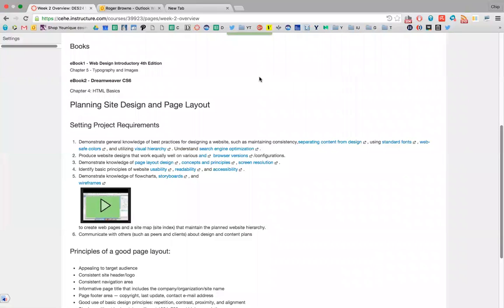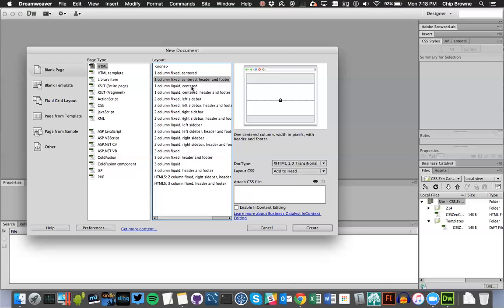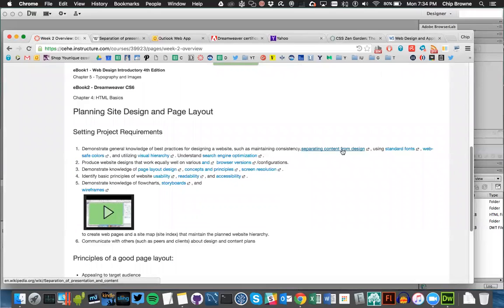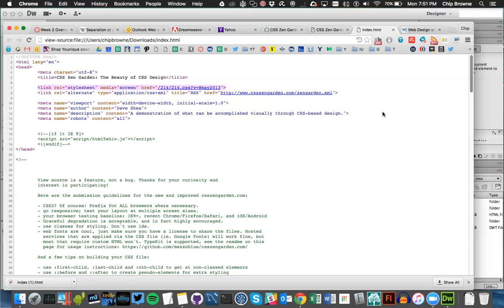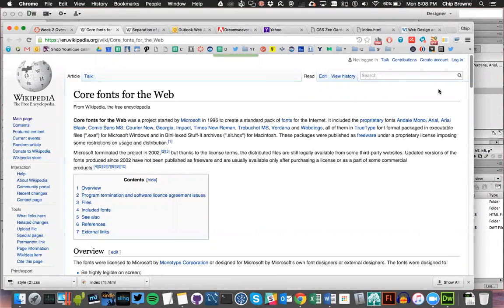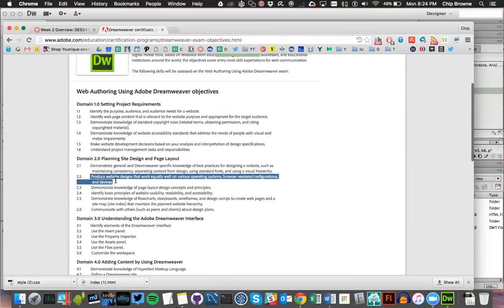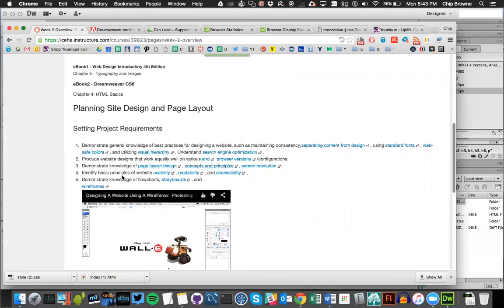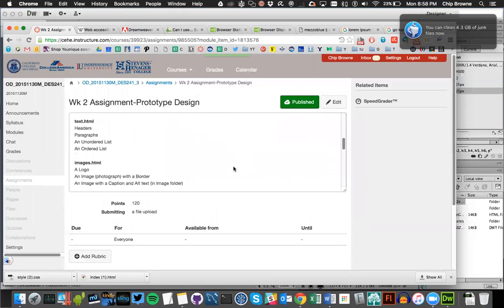Week 2 Live Lecture #1